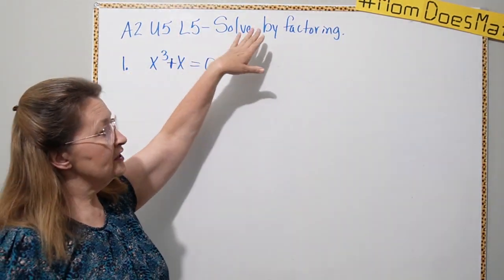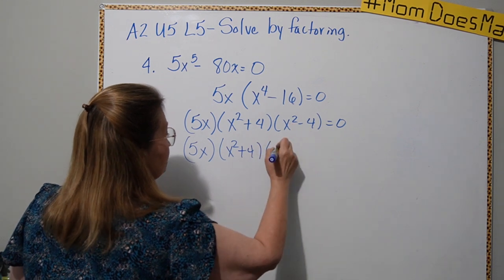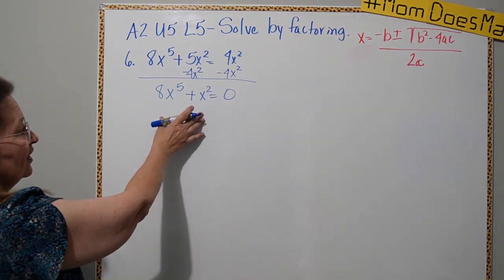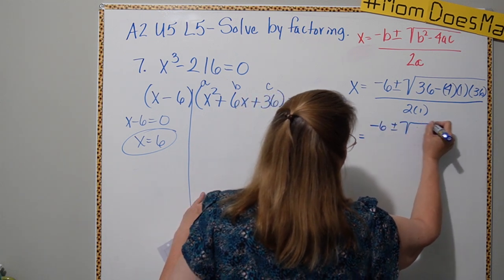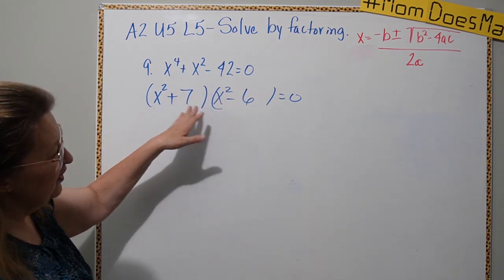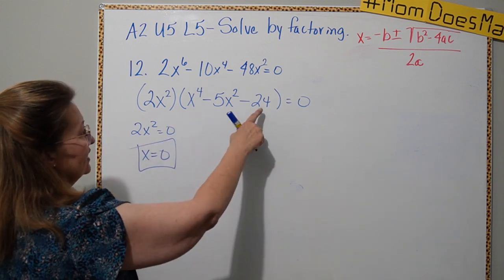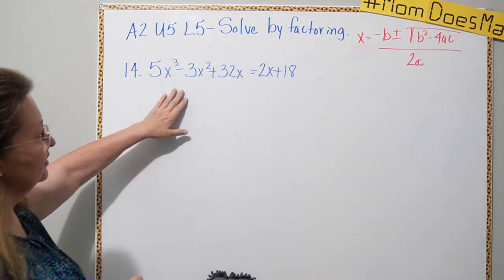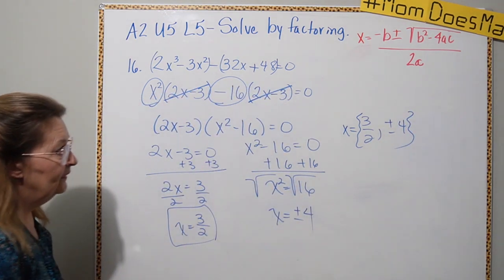A2U5L5a- #1-16, Solving Polynomials by factoring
Solving polynomials by factoring, quadratic formula